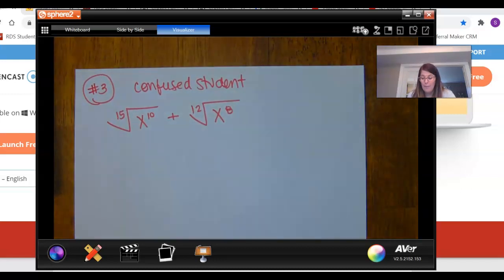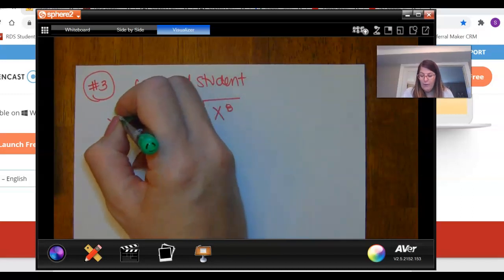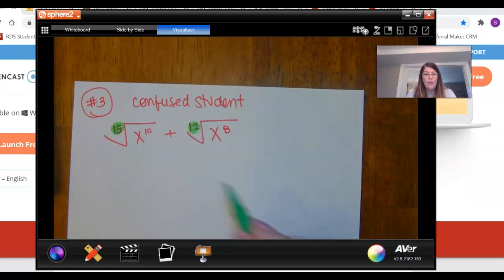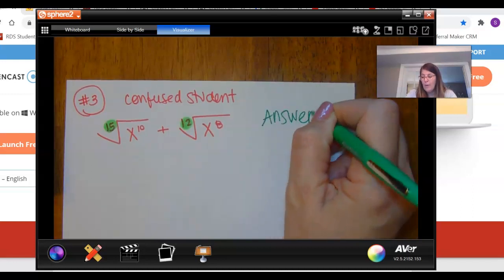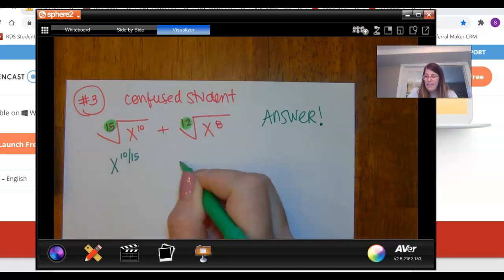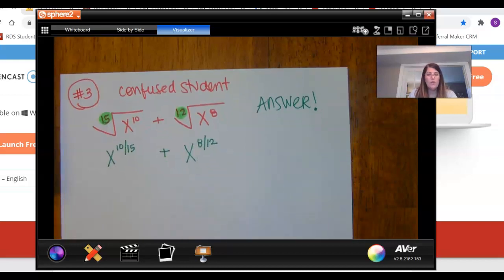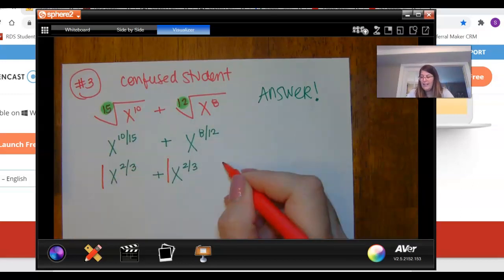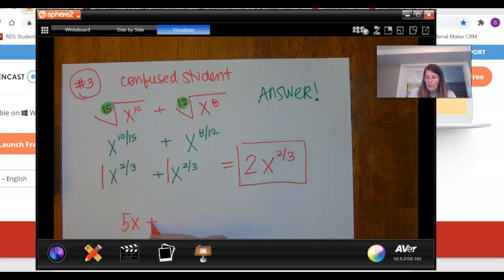papa2 unit 3 quiz #2 solution video